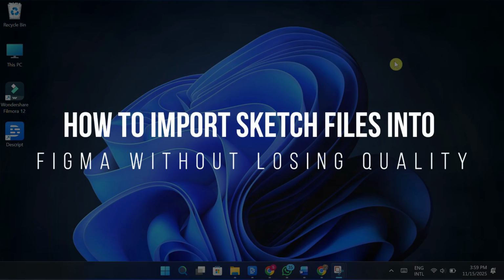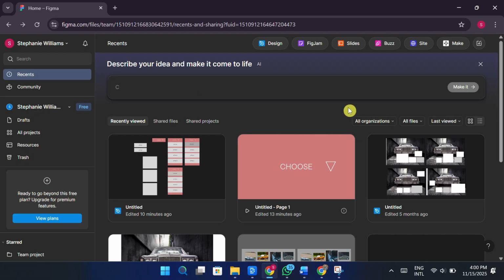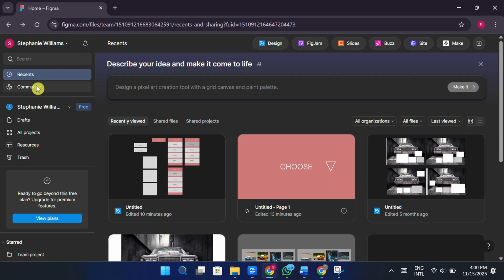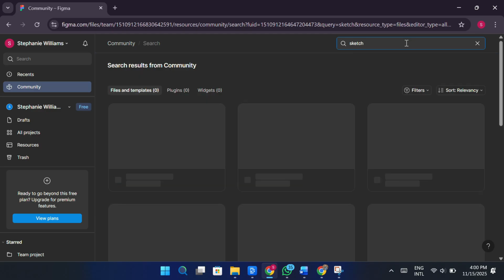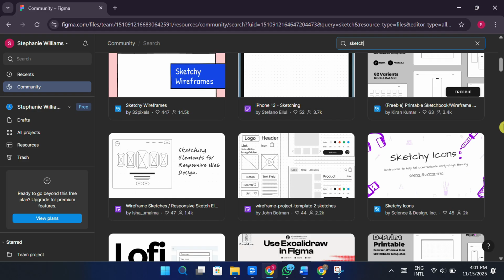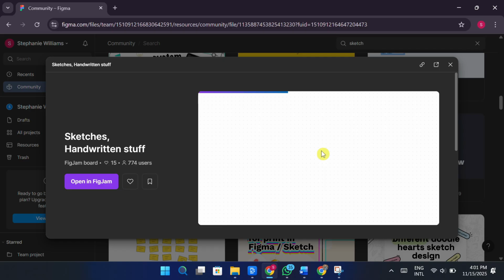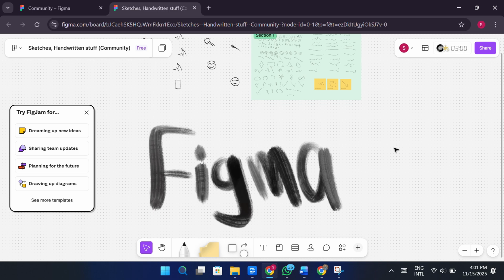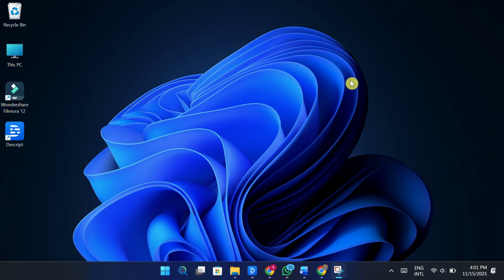How to Import Sketch Files into Figma Without Losing Quality | Smooth Conversion for Designers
Want to move your Sketch designs into Figma without distortion, missing layers, or broken components? In this video, I’ll show you the best way to import Sketch files into Figma while keeping everything crisp, editable, and organized—perfect for designers transitioning workflows or working across mixed design tools.

🔶 What You’ll Learn in This Sketch-to-Figma Guide:
🔶 How to import Sketch files directly into Figma
🔶 How to preserve vector quality, text styles, and components
🔶 Fixes for broken layouts, missing fonts, or image issues
🔶 Tips to reorganize layers for a cleaner Figma workspace
🔶 Hidden Figma import features most designers overlook

🟢 Why Import Sketch Files Into Figma?
🟢 Seamless collaboration with teammates in Figma
🟢 Faster editing, prototyping, and version control
🟢 No need to rebuild designs from scratch
🟢 Better asset management and project consistency
🟢 Ideal for UI/UX, web, and app design projects

🔶 Designers switching from Sketch to Figma
🔶 Teams using both tools in their workflow
🔶 Freelancers editing client Sketch files
🔶 Students practicing cross-tool design skills
🔶 Anyone wanting cleaner, higher-quality imports

🟢 Found This Breakdown Helpful?